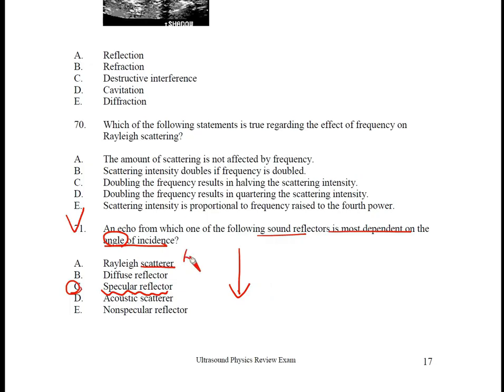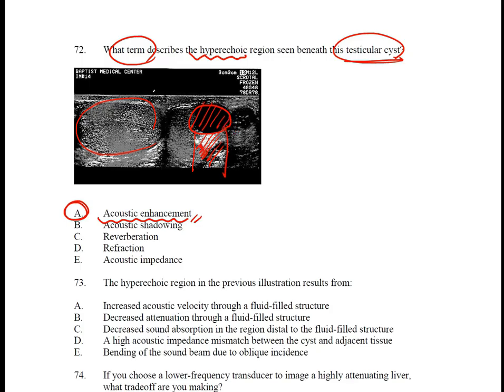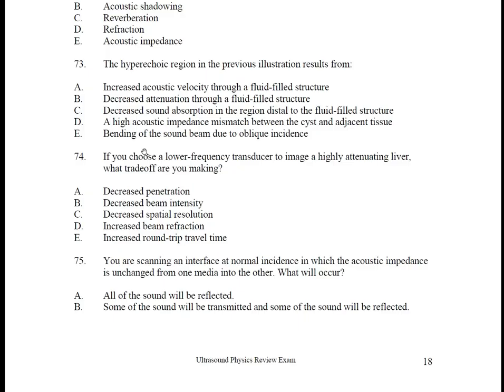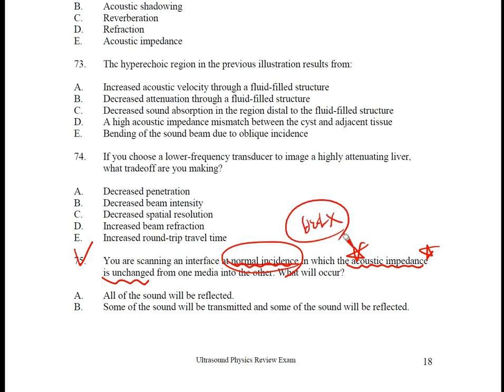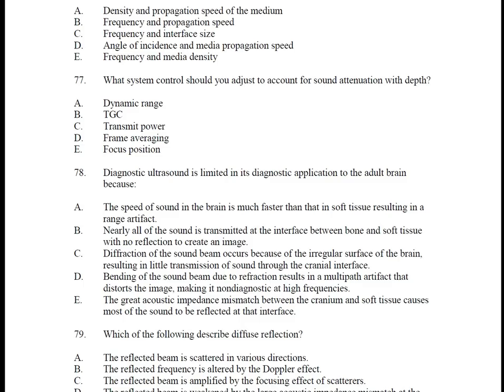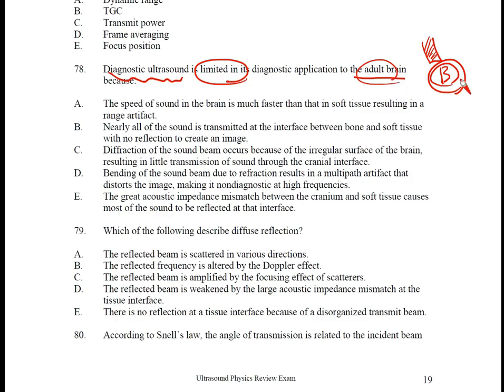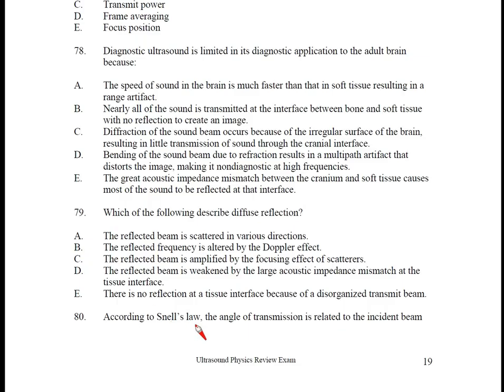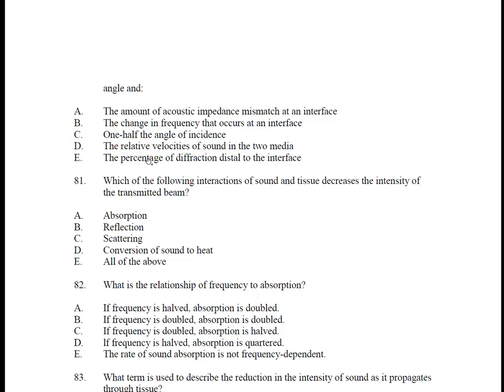(8) Ultrasound physics questions (Q71 - Q80)